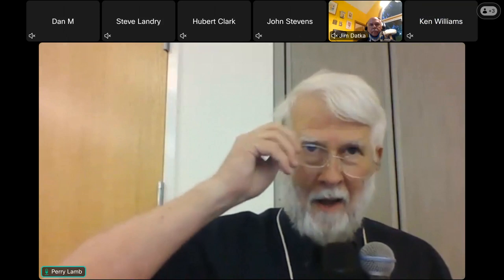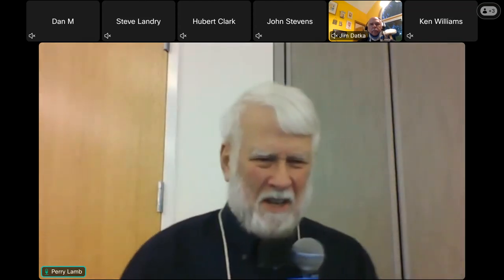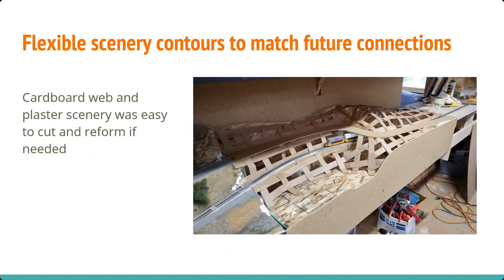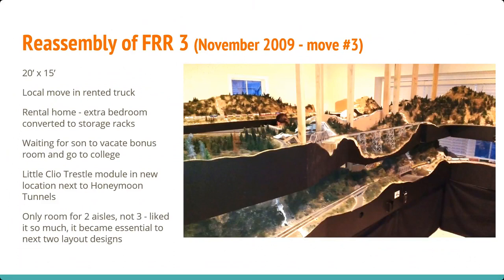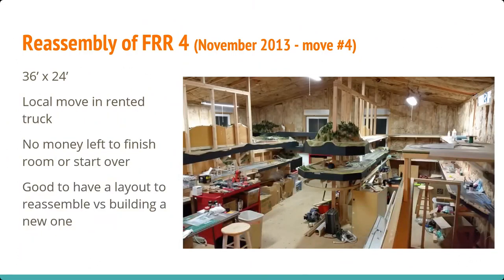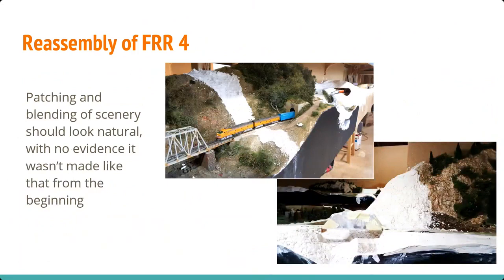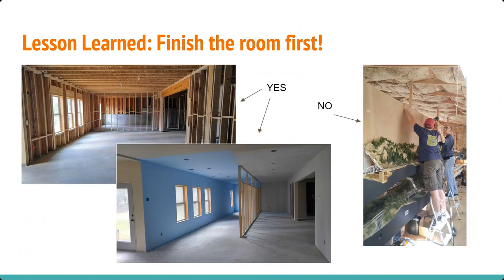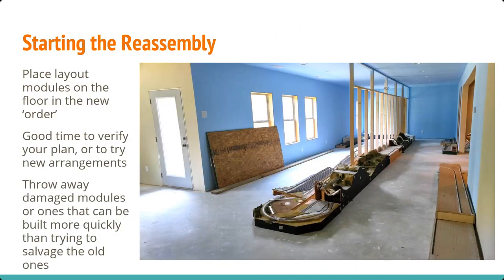Sept 2023 Mthly Meeting and Clinic Mark Bridgewater – RelocatingMoving Your Layout